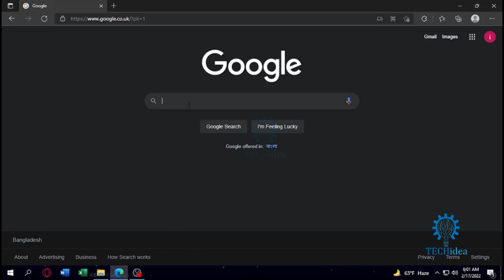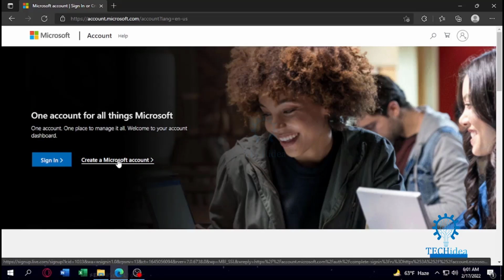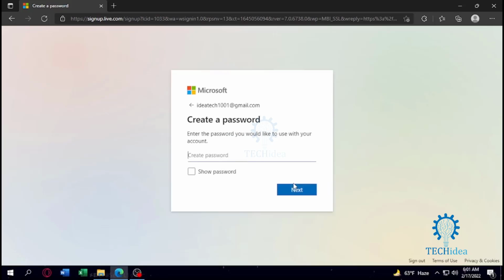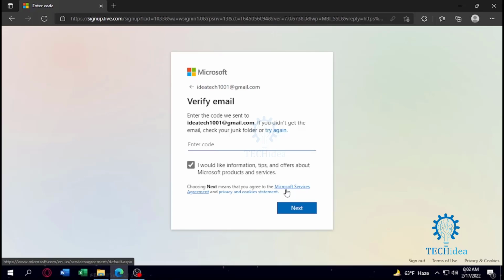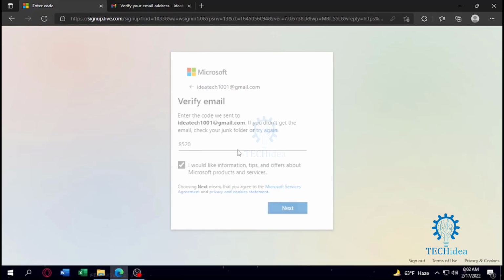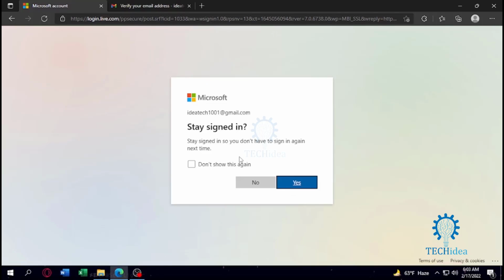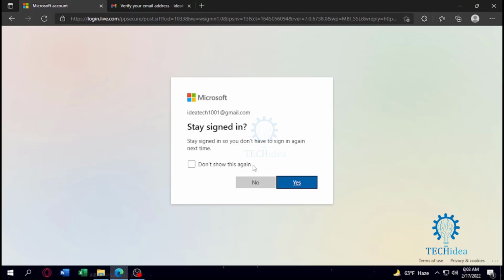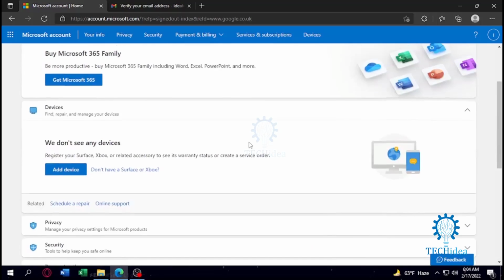How to create Microsoft account? (2025)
How to create Microsoft account? How to make a Microsoft account so you can access Microsoft products, apps, and services.